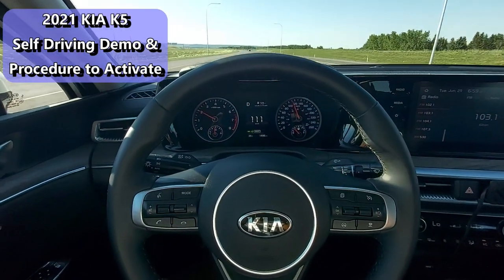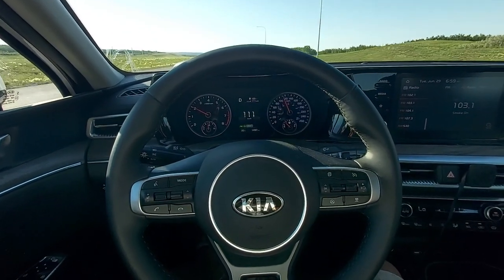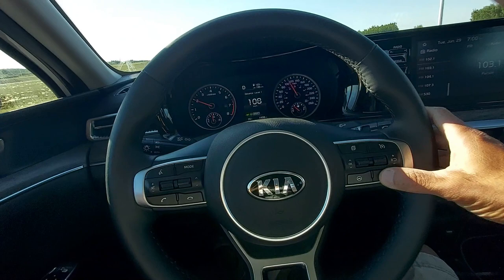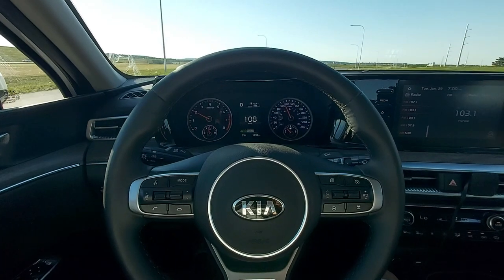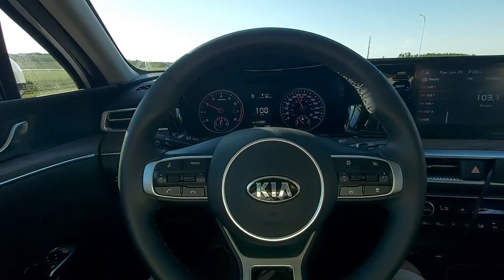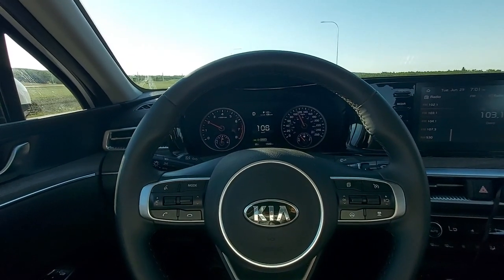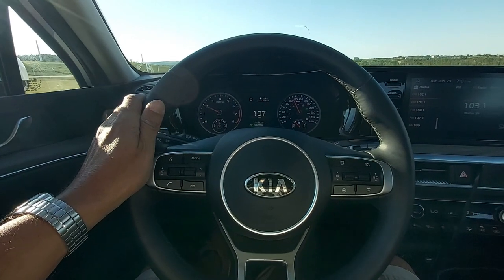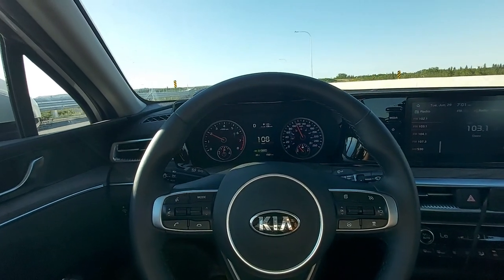2021 KIA K5 self driving demo & activation procedure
A quick demonstration & activation procedure of the self driving or steering mode of the  2021 Kia K5. The car must be in cruise control mode to enable the electric steering to keep the car centered in the lane. If the car in front of you slows or accelerates the distance setting will determine how far or close your car will follow and slow and accelerate accordingly.